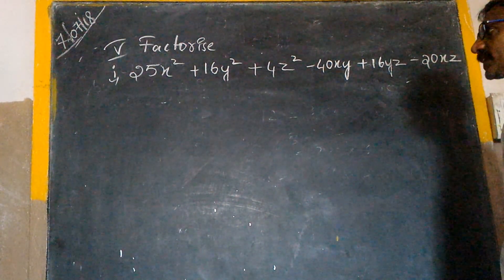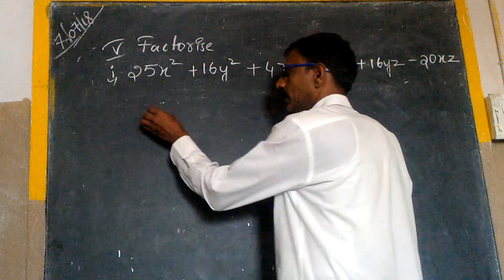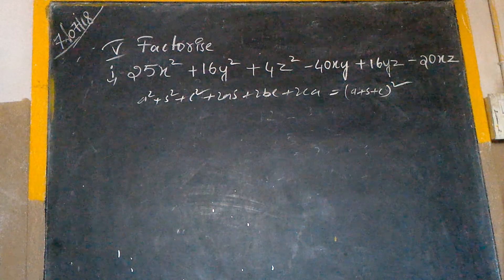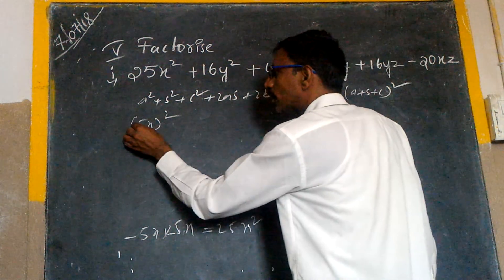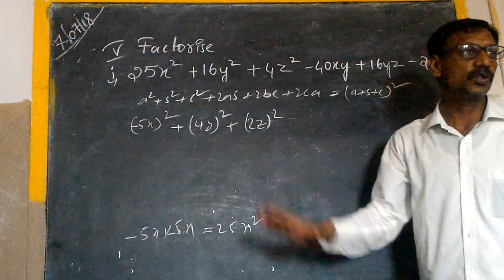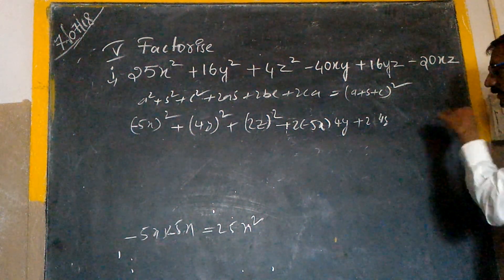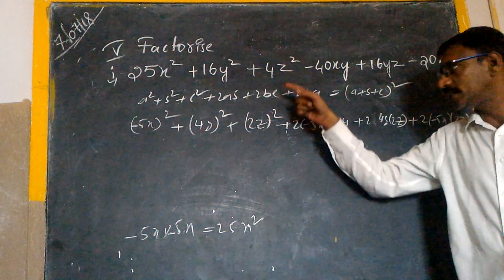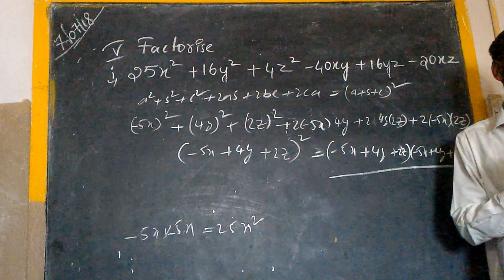Class 9 Polynomials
5. Factorise
(i) 25𝑥^2 + 16 𝑦^2 + 4 𝑧^2− 40xy + 16yz -20xz